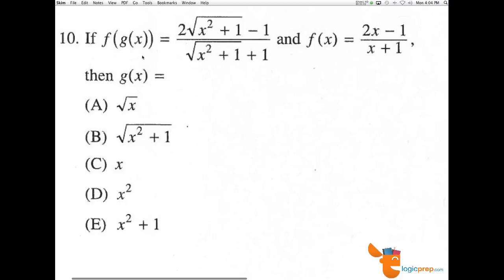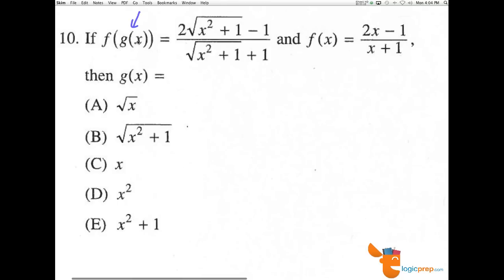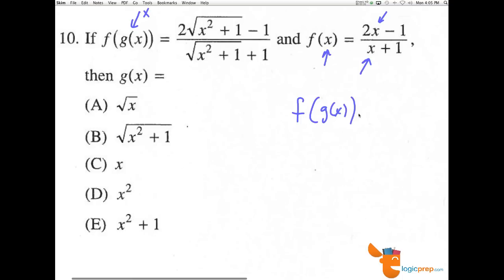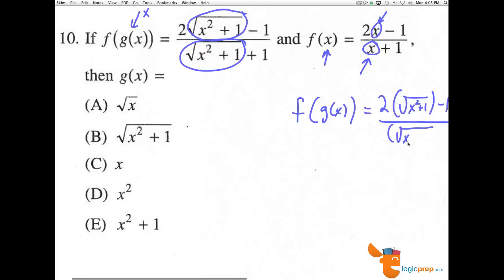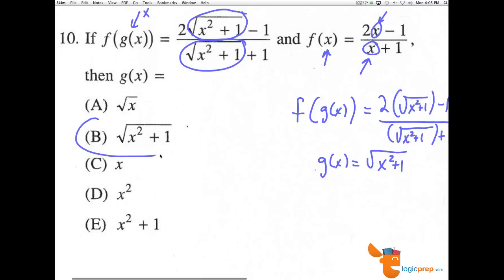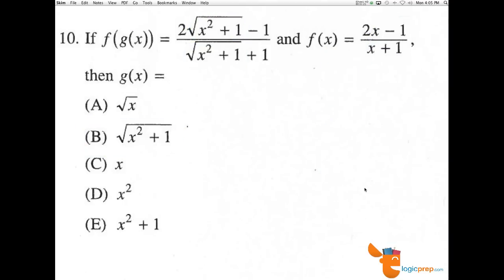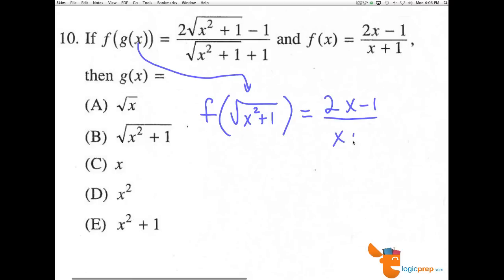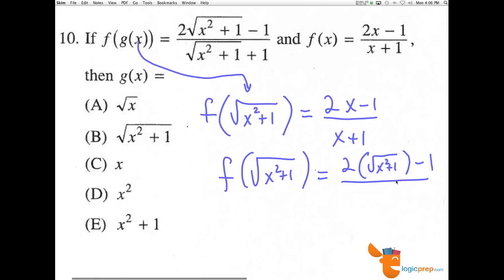SAT SUBJECT TEST. Math level 2, Test 1, Question 10